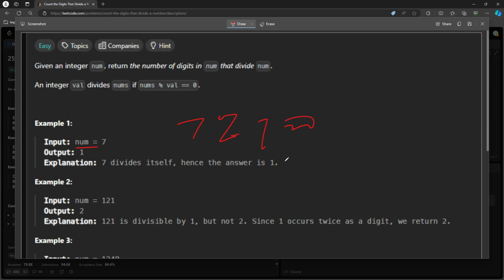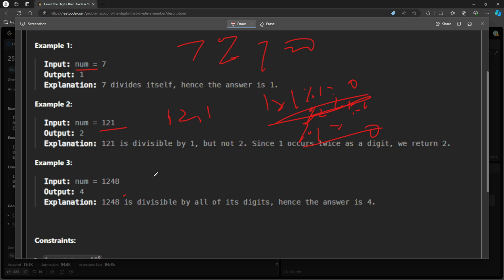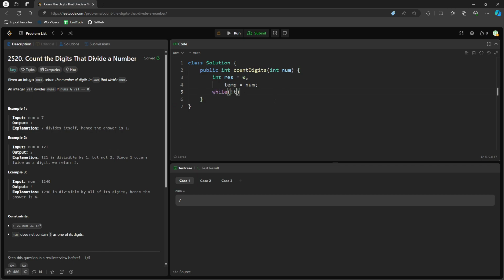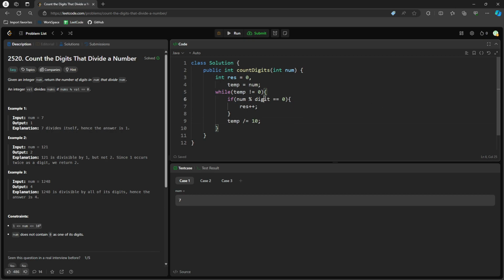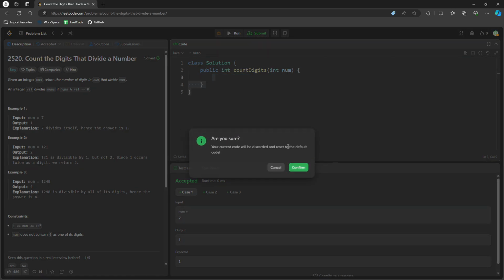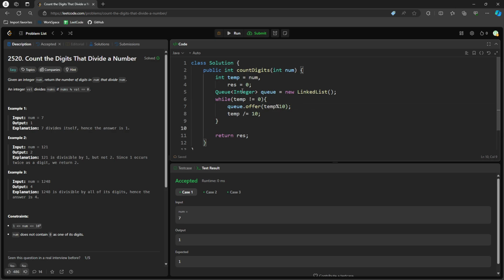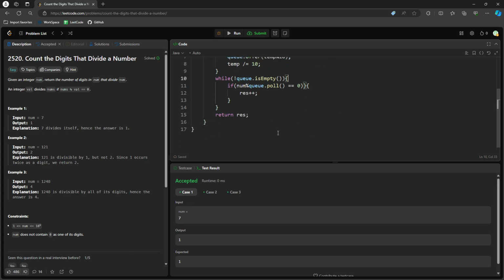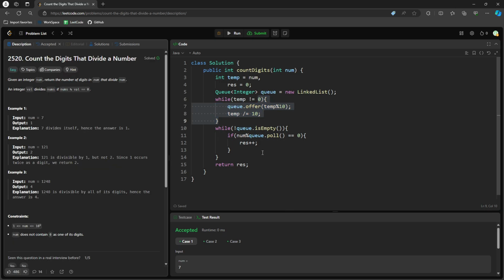LeetCode 2520 | Count the Digits That Divide a Number